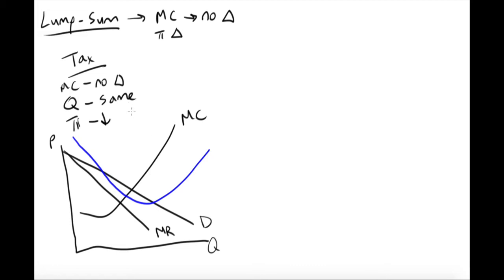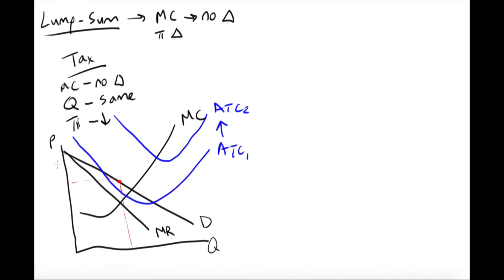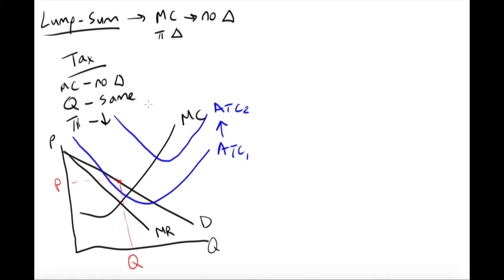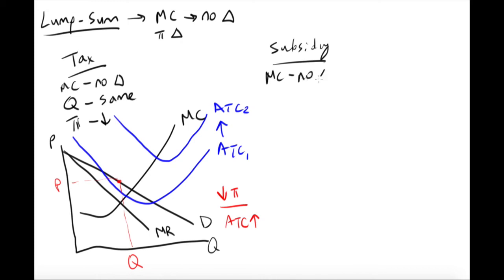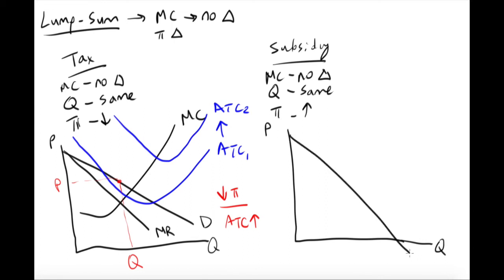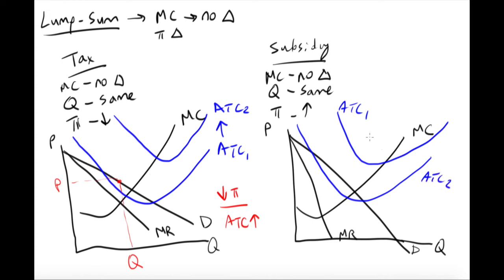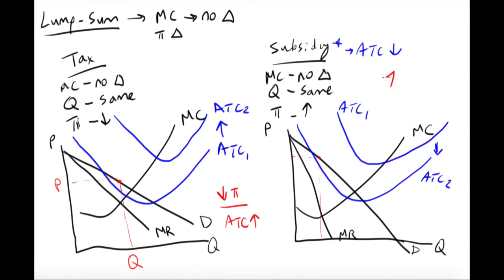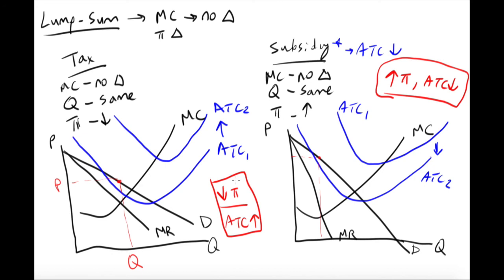AP Micro Mondays - Lump Sum Taxes & Subsidies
This Learnerator video walks you through how to solve lump sum taxes and subsidies questions for AP Microeconomics.